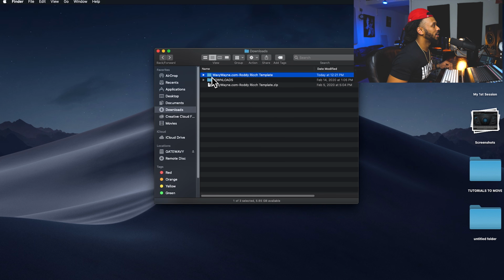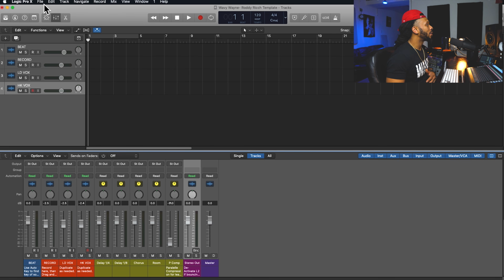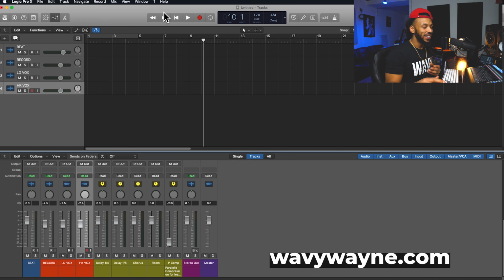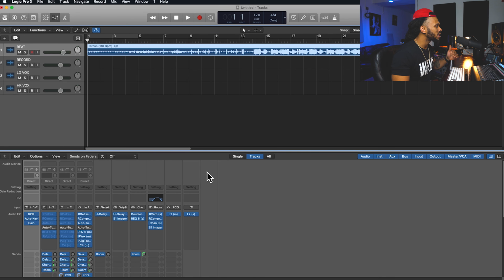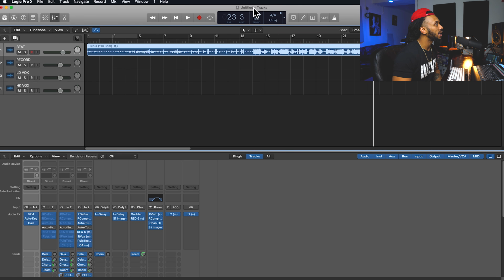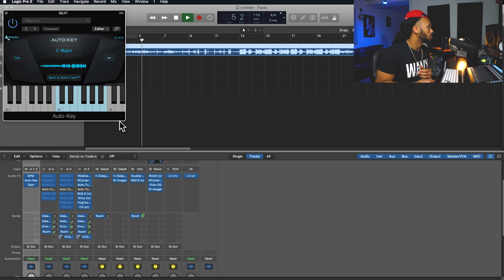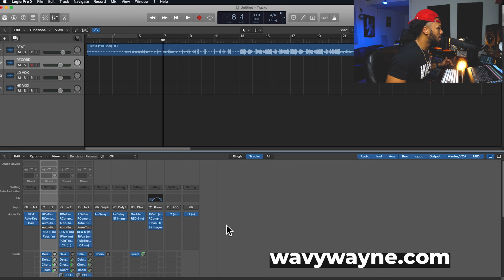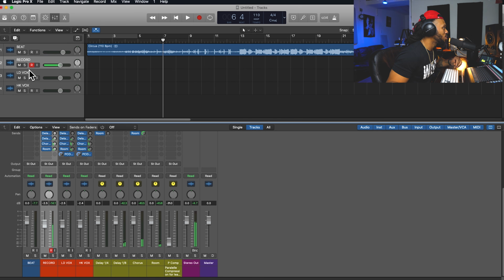How to Use Vocal Templates in Logic Pro X | Template Download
Improve your sound and workflow with my professional Logic Pro X Templates.

Using a template to record and mix is mandatory for me no matter what DAW I am using. I have just released new project templates for Logic Pro X. Also check out the site for more templates and tutorials in Logic, Presonus Studio One 4, and of course Pro Tools.

///PODCAST - We started a new podcast called “Married to Music”. A new episode drop every Monday with helpful discussions and interviews about music, money, and marriage.

/// Music in this video is provided by The Noisy Neighborz